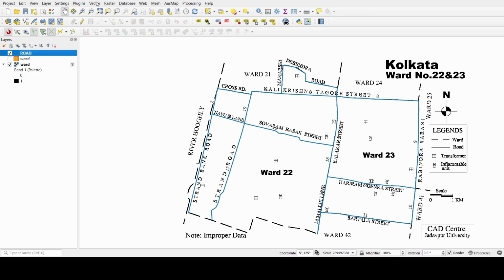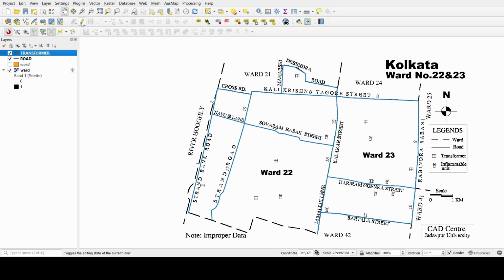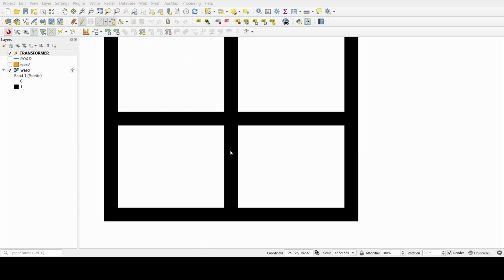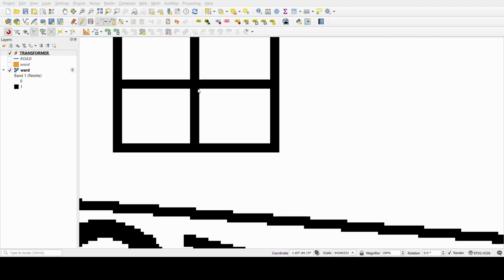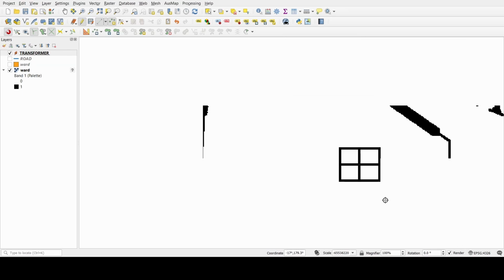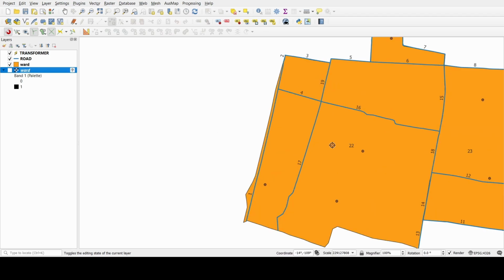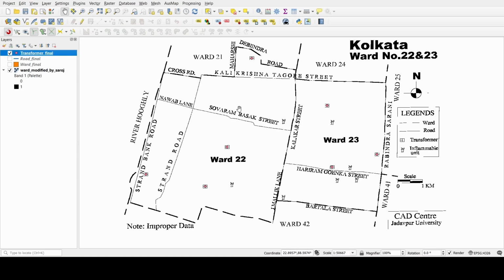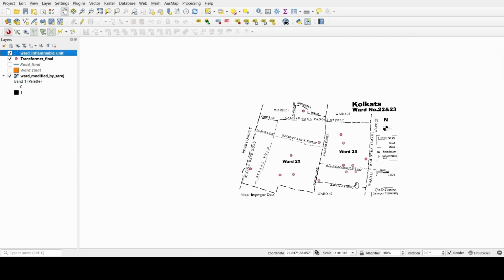digitization in QGIS in point II vectorart II How to digitize in QGIS Phase 1 (Video 3)"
In this video, I continue my phase of digitization by demonstrating two different methods. First, I walk you through the normal process of digitization, explaining the tools and steps involved in manually creating digital data. Then, I introduce a second approach using an Excel sheet with given latitude and longitude coordinates for a specific area, showing how to use this data for more precise digitization. This video is ideal for anyone looking to improve their digitization skills using both standard methods and more advanced techniques involving geographic data from spreadsheets.